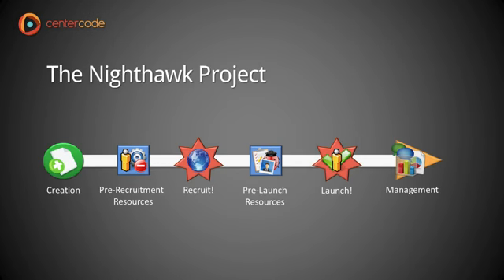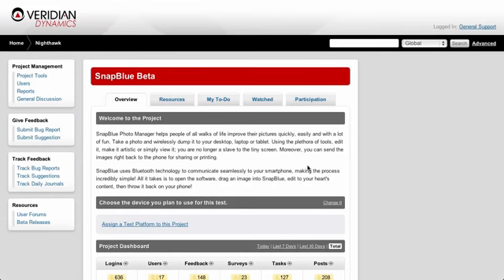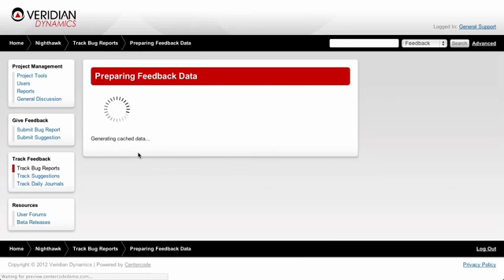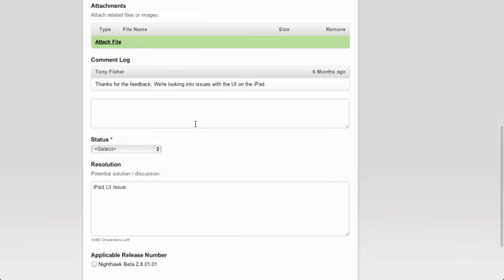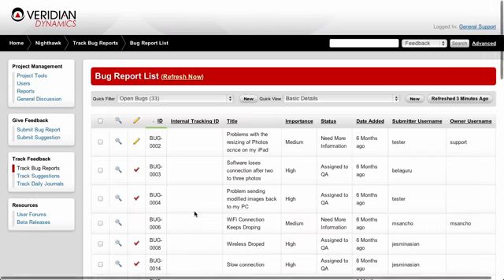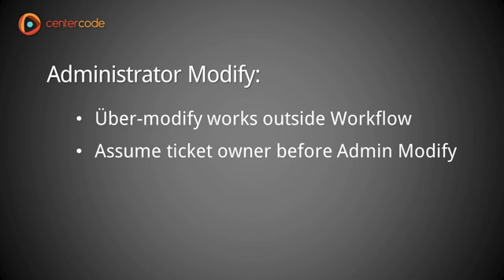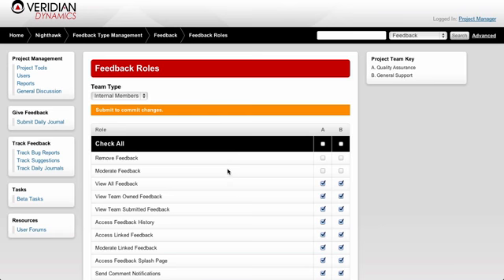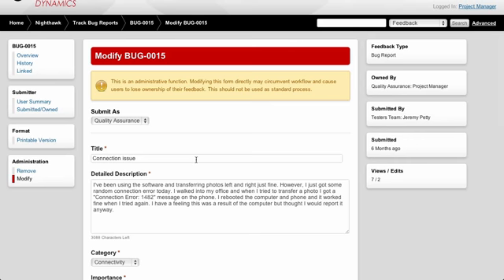Tracking and Moderating Feedback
The purpose of this Project Management Course Stage III is to finalize the configuration of your Project in preparation of launching your test. After you've reviewed these videos, you should be comfortable with your project set-up and be prepared to promote